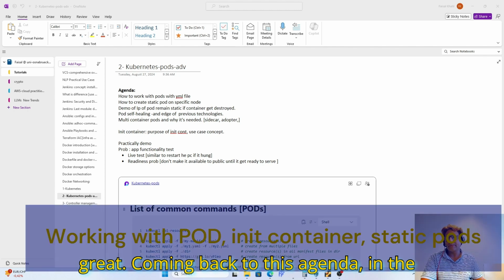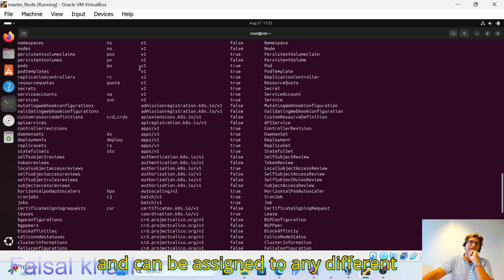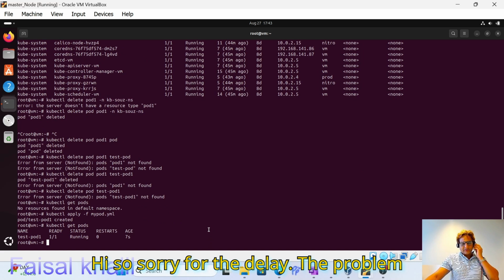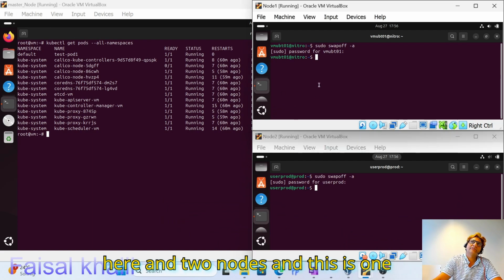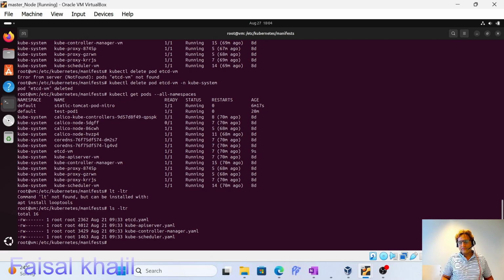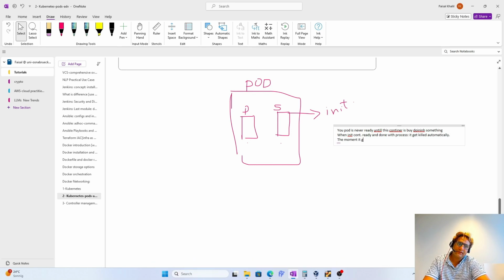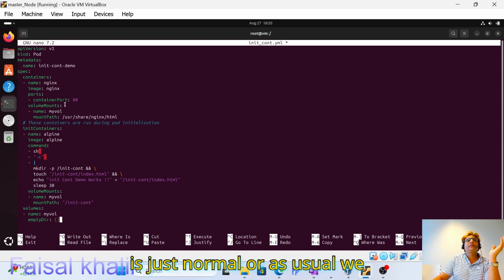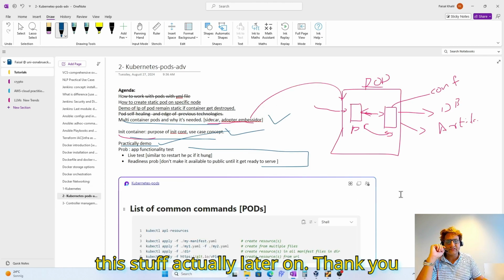POD, Types of PODs, Multicontainer PODs init-Container and its use case | 003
Video Description: 🚀 Welcome to Part 3 of our Kubernetes (K8s) series! In this advanced tutorial, we dive deep into the concept of Kubernetes ports. Here's what you'll learn:

🔹 Different Types of Ports in Kubernetes: Understand the various port types available in Kubernetes and how they function within your cluster.

🔹 Static Ports:

What are Static Ports? Learn what static ports are and why they are crucial for certain Kubernetes configurations.
How to Create Static Ports: Step-by-step demo on creating static ports in your Kubernetes setup.
Importance of Static Ports: Discover the scenarios where static ports are necessary and the benefits they provide.
Handling Static Port Destruction: What happens if a static port is destroyed? Understand the impact and how to manage such situations.
🔹 Multi-Container Ports:

Nature of Multi-Container Ports: Explore the concept of ports in multi-container pods and how they differ from single-container setups.
Types of Multi-Container Ports: Detailed explanation of the different types of multi-container ports and their specific use cases.
🔹 Init Containers:

Purpose of Init Containers: Learn what init containers are and why they are essential in certain Kubernetes deployments.
Use Cases of Init Containers: Understand the practical applications of init containers and how they can be leveraged for initializing your Kubernetes environment.
🔧 Demo Included: Watch as we implement these concepts live, providing you with a hands-on understanding of advanced Kubernetes port management!

See full playlist of all DevOps video series Also see AI and LLM related video playlist